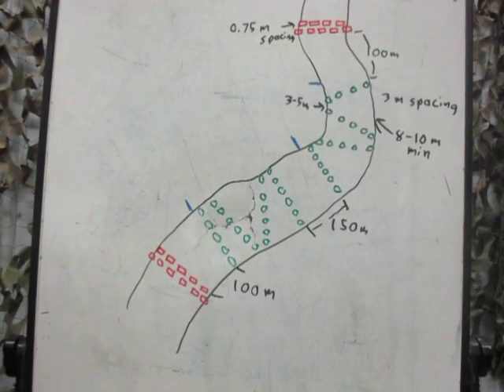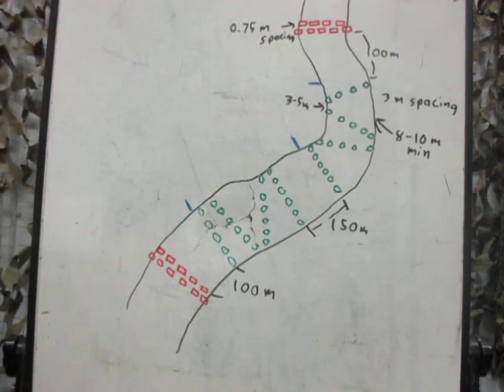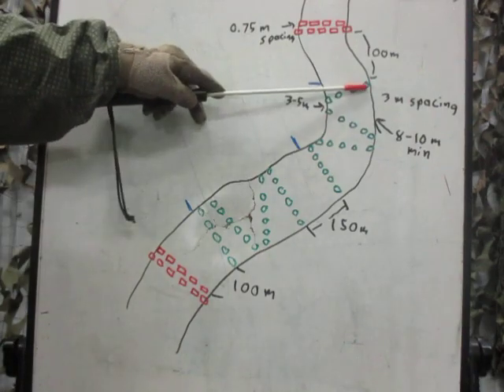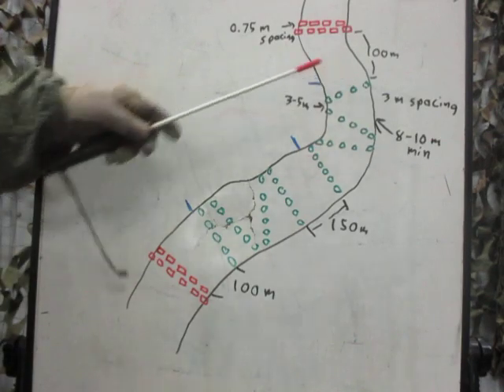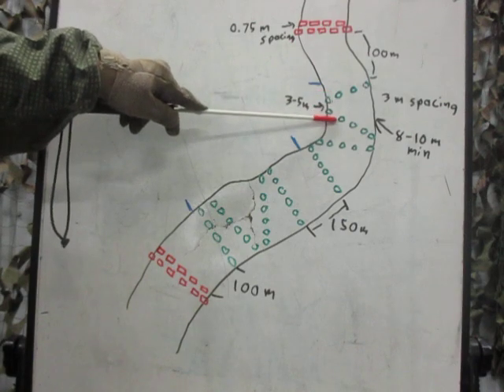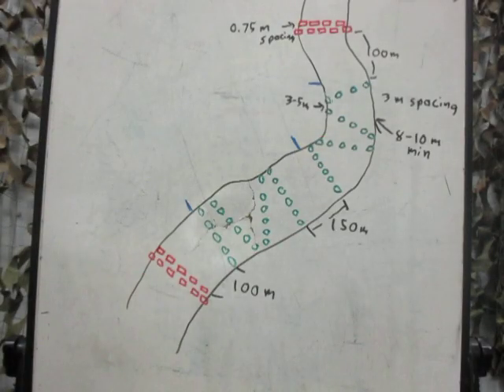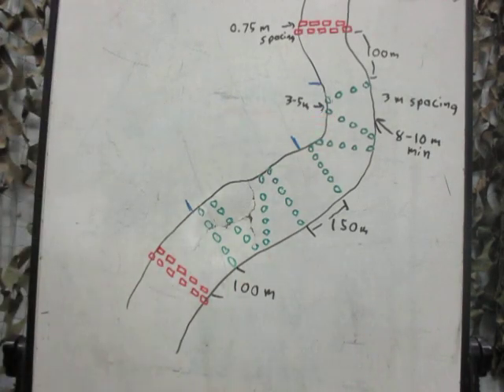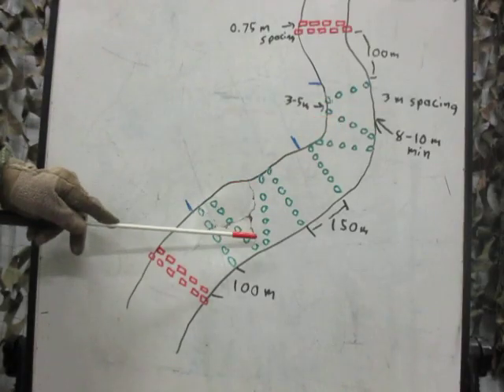Militia Engineer Tasks- Soviet WW2 Roadway Minefield Pattern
This are some of the basics of the minefields the Red Army Sappers used to slow Wehrmacht advances after breaching defensive lines.  The intent of the minefield was to disrupt the advance for as long as possible.  Cause the advancing troops to slow down and investigate everything allowing more time to reconsolidate on the next defensive line.